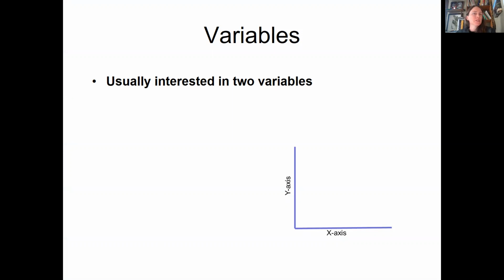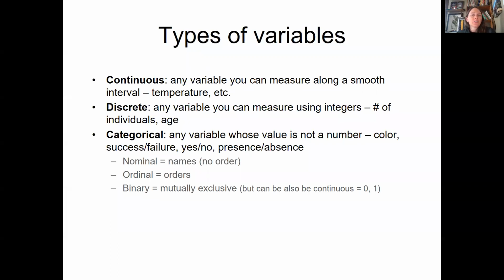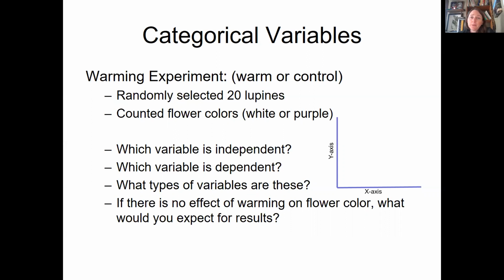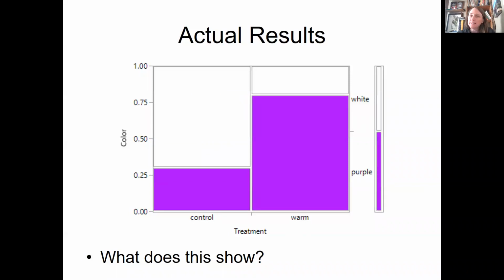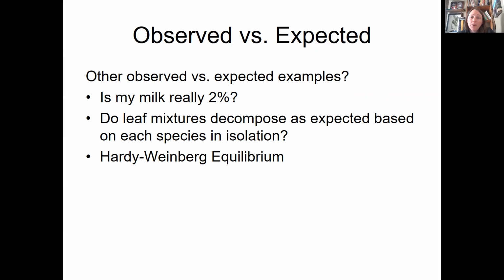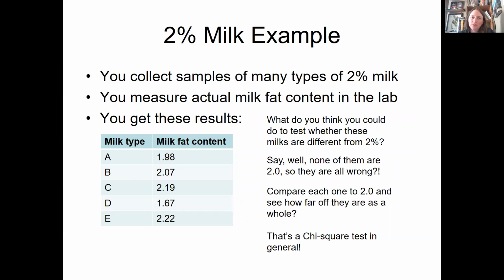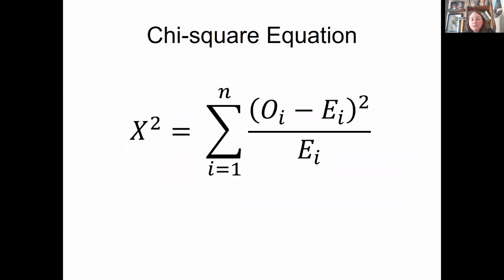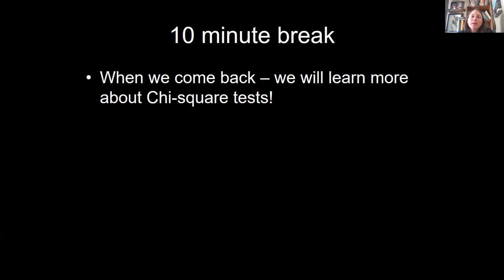Variables & Chi-square tests 2.1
A description of different types of quantitative and categorical variables. With categorical variables, several examples of how you can use Chi-square tests to compare observed to expected values.